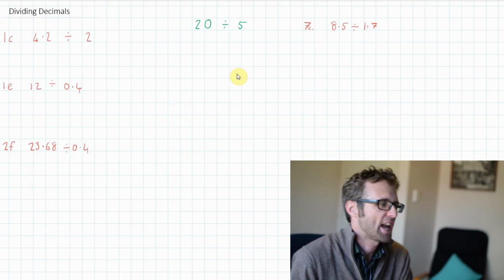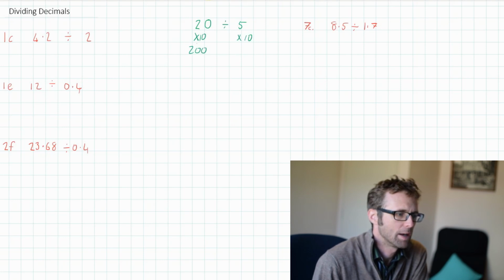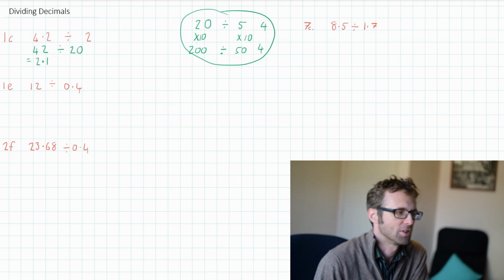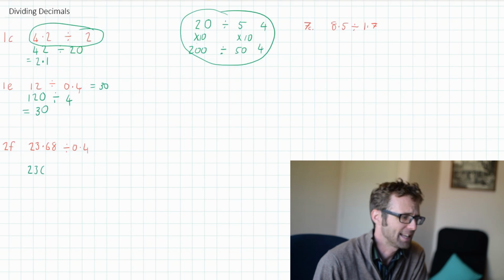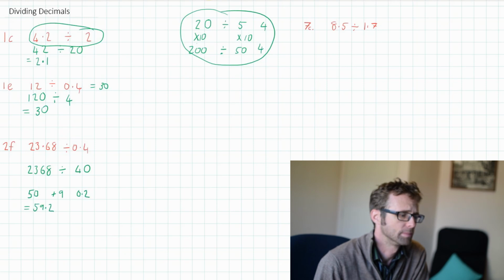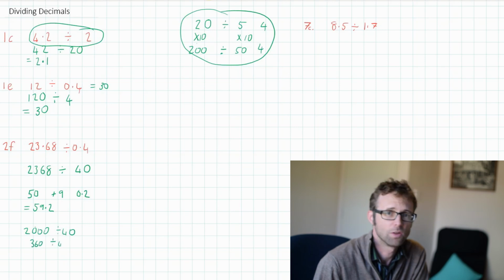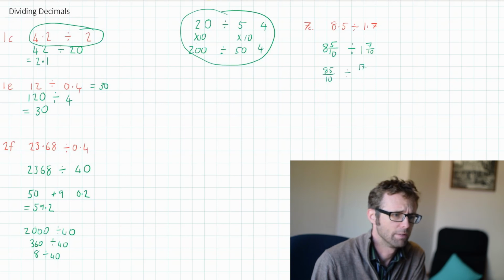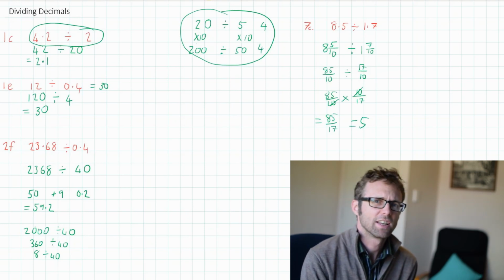Year 9 Multiplying and Dividing 7J Dividing Decimals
Here I introduce the techniques in your textbook exercise 7J.